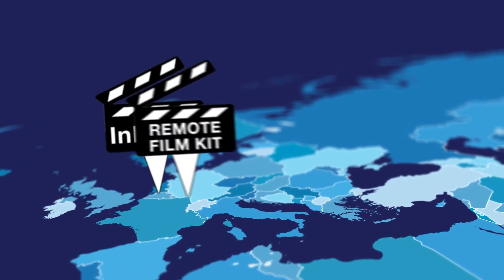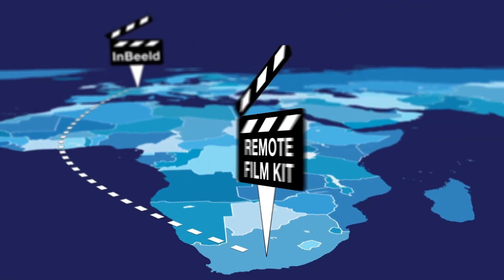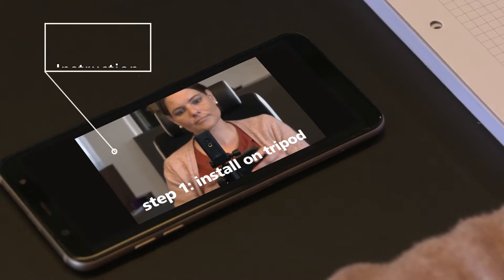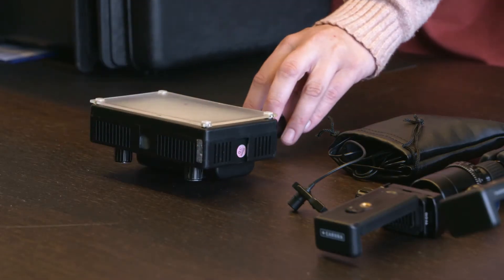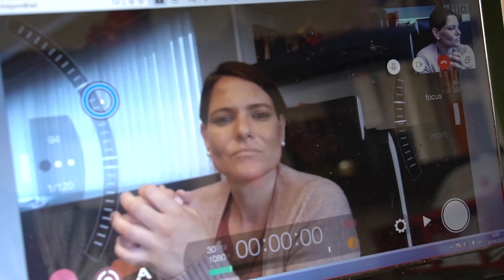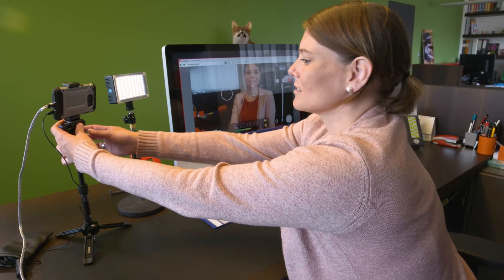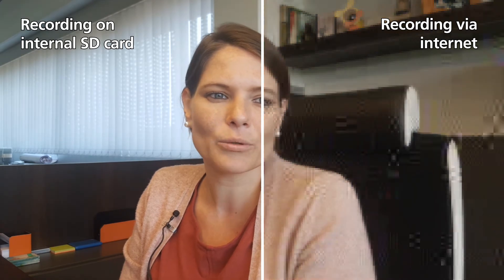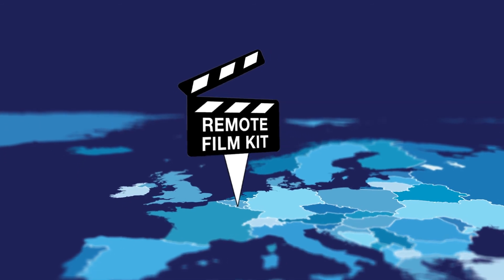InBeeld Remote Film Kit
The HD remote film kit allows you to film online in Full HD regardless of the available bandwidth. A kit with a high-end camera/smartphone, mic, tripod, light,...  is send out to your correspondent.  A director-cameraman can see the image and hears the sound. He remote controls the smartphone camera and advices on the image and camera position. The recording takes place on the phone .